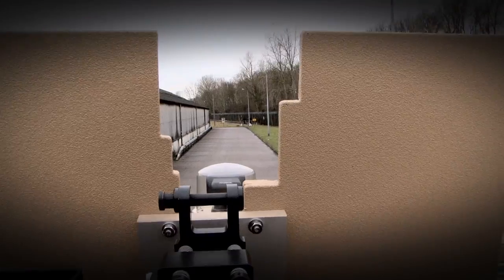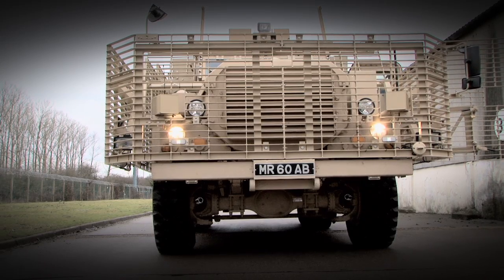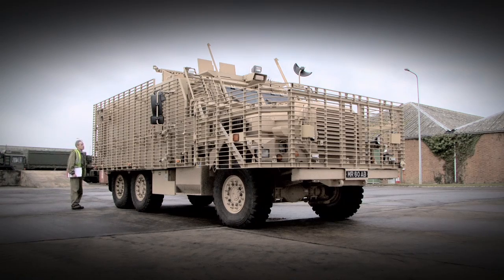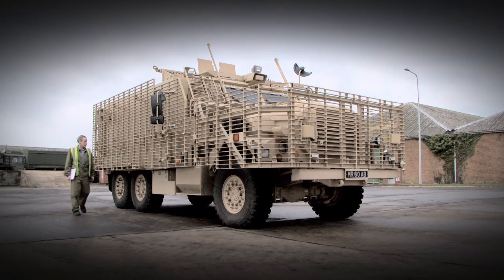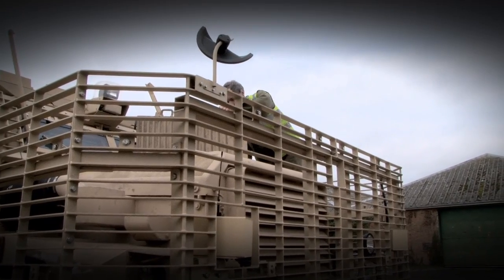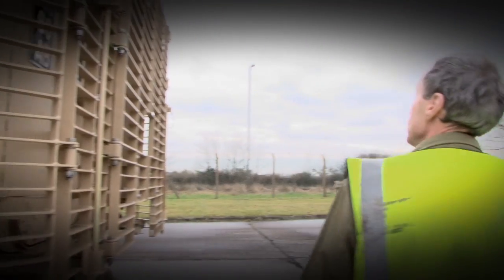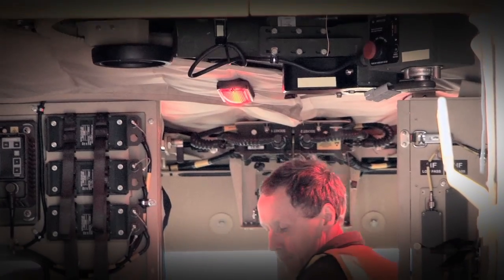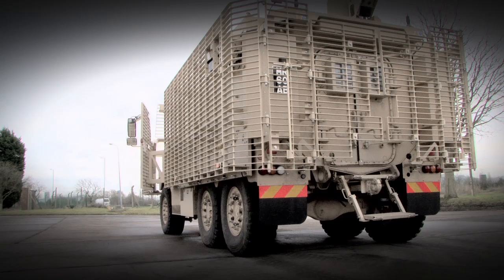Mattiff 3 - Ready for Action